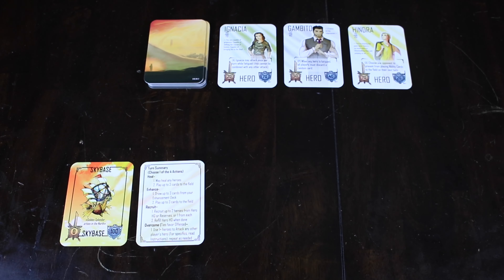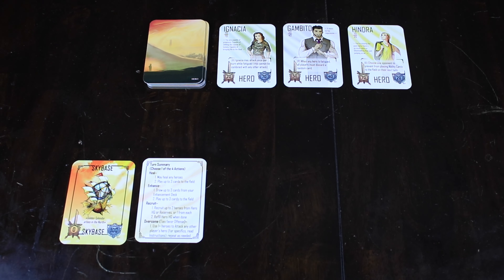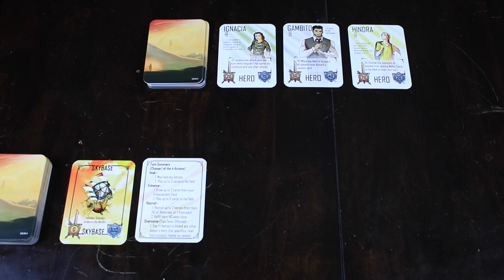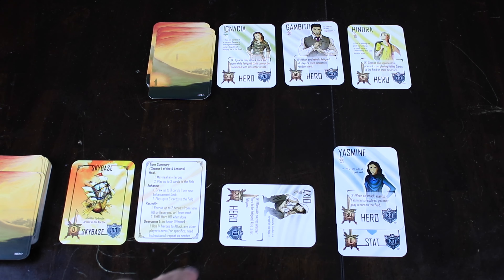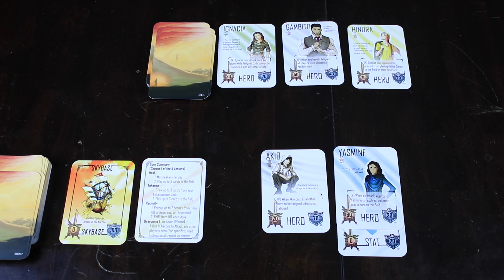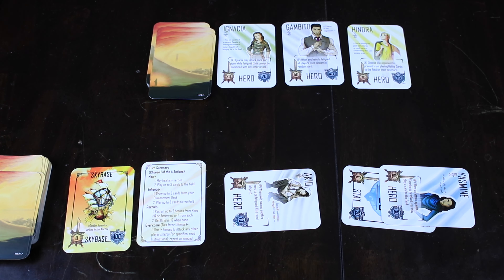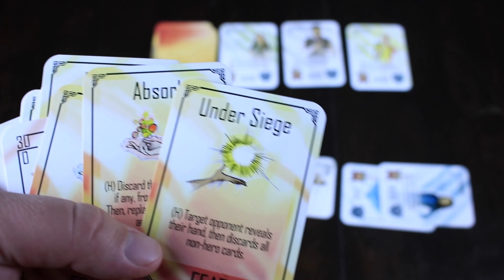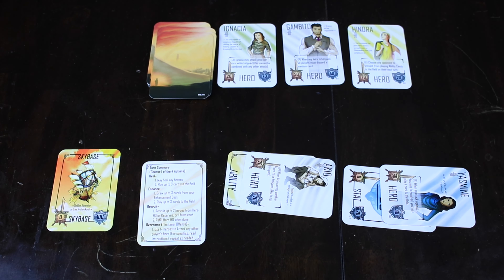Empyrean Hero Review!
Today, we talk about Empyrean Hero from Anthem Creations. This is a card dueling game with tons of special abilities. You have the opportunity to craft your own deck before it starts, and play according to your preferred play style.

Facebook.com/ryanandbethany
Instagram.com/ryan_and_bethany
Twitter.com/ryanandbethany1
Boardgamegeek.com/blog/8390/pounds-and-inches